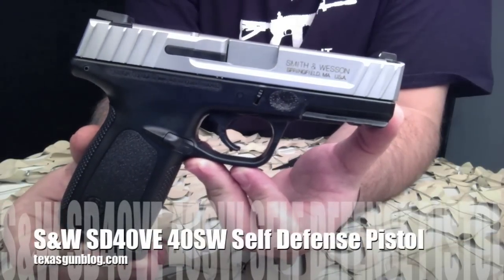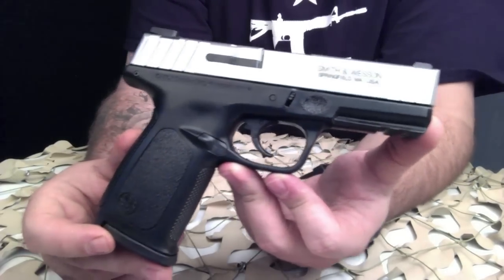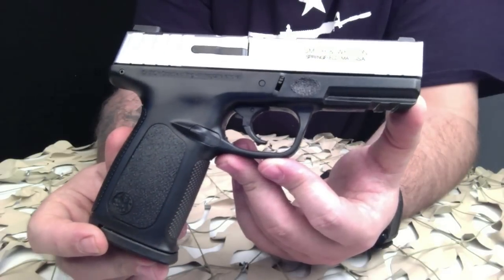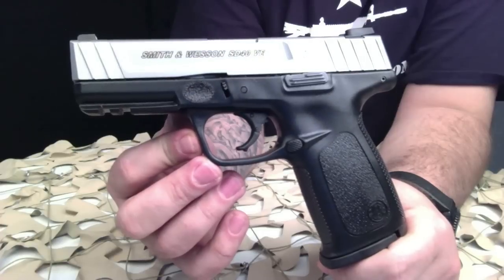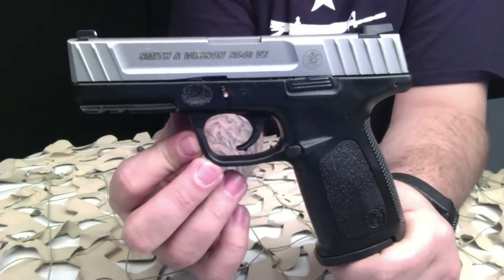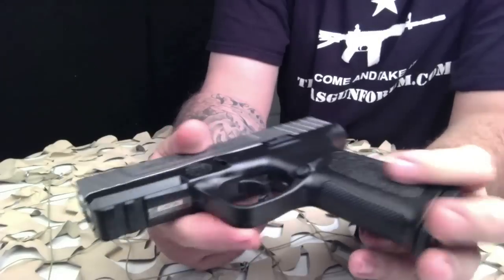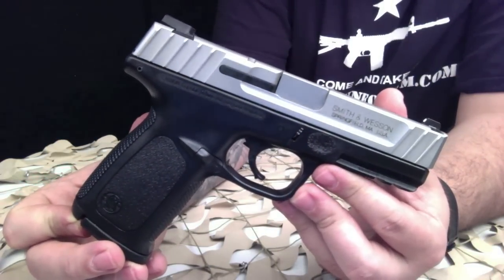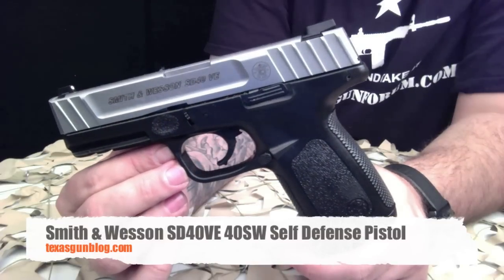Smith & Wesson SD40VE Self Defense Semi-Automatic Pistol - Texas Gun Blog